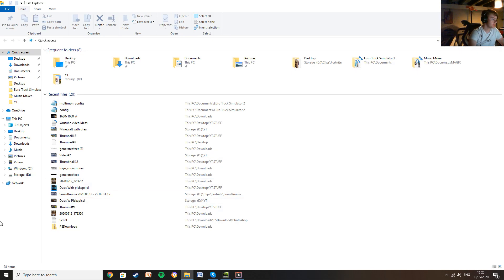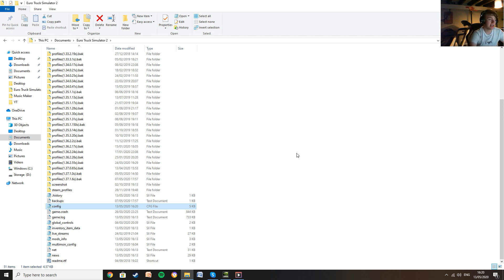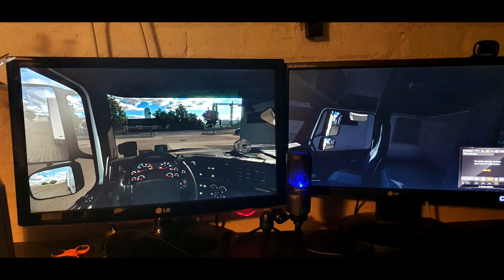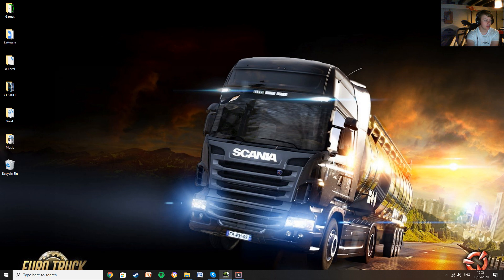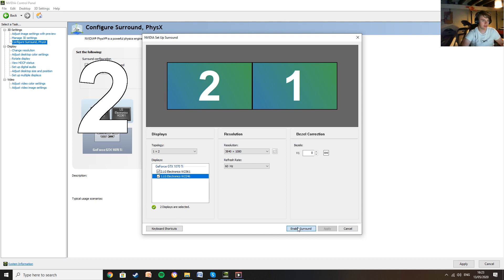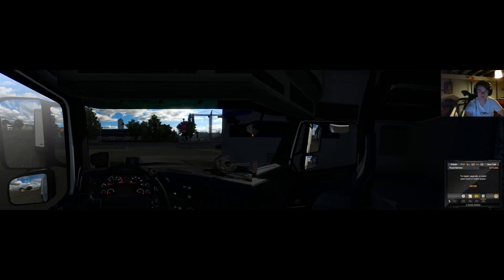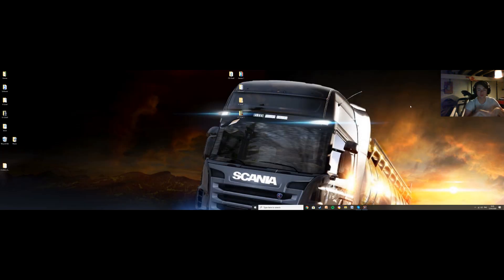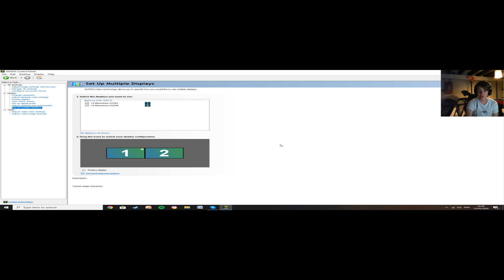HOW TO SETUP DUAL MONITORS IN EURO TRUCK SIMULATOR 2 | NVIDIA TUTORIAL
Hi guys, bit of a different video to try and assist those who require a bit of help setting up 2 monitors for ETS2. Hope you all enjoy! Sorry for some editing and sound issues! Rendered a bit weirdly! Let me know if you have any queries!

Multimon_Config Settings:

SiiNunit
multimon_config : _nameless.04A6.56A8 {
 normalized_ui_x: 0.000000
 normalized_ui_width: 1.000000
 monitors: 2
 monitors[0]: _nameless.0714.5590
 monitors[1]: _nameless.0714.5618

monitor_config : _nameless.0714.5590 {
 name: center
 normalized_x: 0.000000
 normalized_y: 0.000000
 normalized_width: 0.500000
 normalized_height: 1.000000
 horizontal_fov_relative_offset: 0.000000
 vertical_fov_relative_offset: 0.000000
 heading_offset: 0.000000
 pitch_offset: 0.000000
 roll_offset: 0.000000
 camera_space_offset: (0.000000, 0.000000, 0.000000)
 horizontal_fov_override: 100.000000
 vertical_fov_override: 0.000000
 frustum_subrect_x: 0.000000
 frustum_subrect_y: 0.000000
 frustum_subrect_width: 1.000000
 frustum_subrect_height: 1.000000
 render_interior: true
 render_exterior: true

monitor_config : _nameless.0714.5618 {
 name: right
 normalized_x: 0.500000
 normalized_y: 0.000000
 normalized_width: 0.500000
 normalized_height: 1.000000
 horizontal_fov_relative_offset: 0.000000
 vertical_fov_relative_offset: 0.000000
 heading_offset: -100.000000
 pitch_offset: 0.000000
 roll_offset: 0.000000
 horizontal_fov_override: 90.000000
 vertical_fov_override: 0.000000
 frustum_subrect_x: 0.000000
 frustum_subrect_y: 0.000000
 frustum_subrect_width: 1.000000
 frustum_subrect_height: 1.000000
 render_interior: true
 render_exterior: true